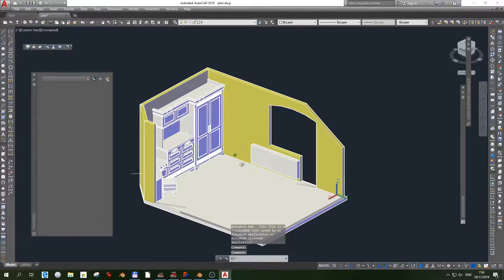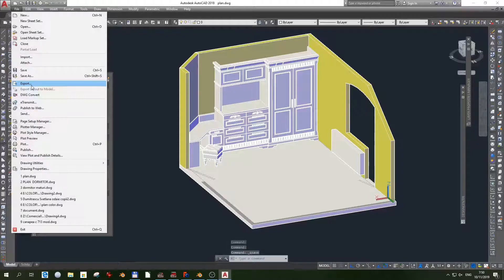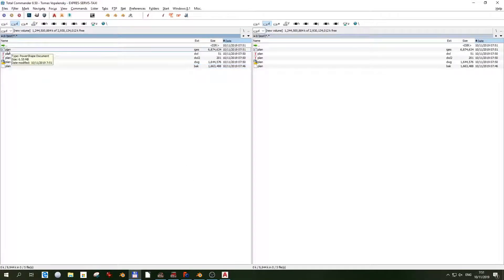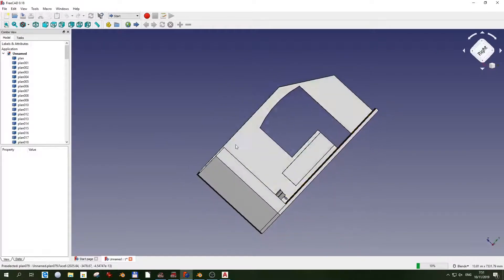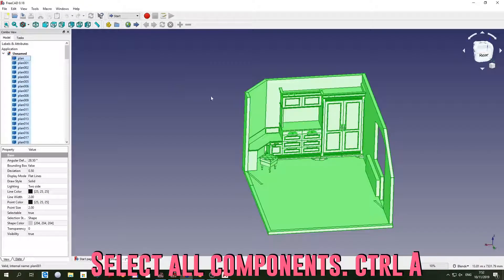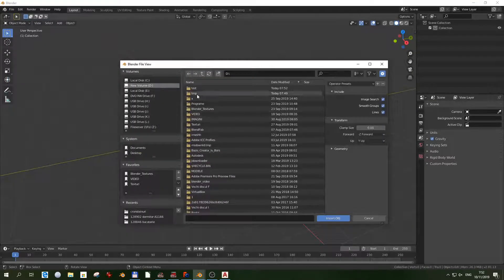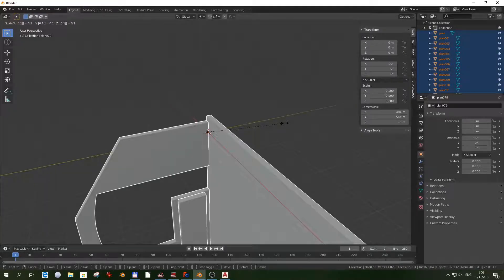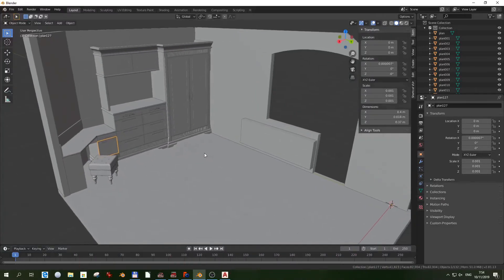Fast and simple way to import cad files into Blender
In autocad there is only stl format that will be accepted in Blender but result is not satisfactory. So here is the method which i use, and it gets me where i want.